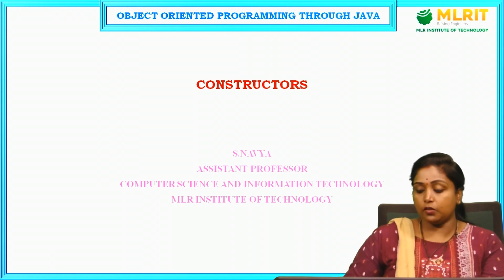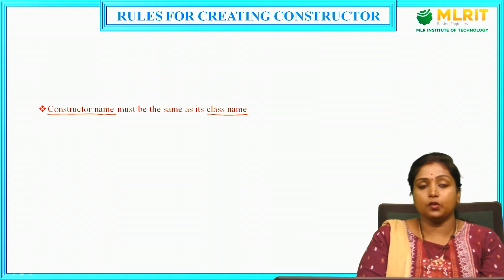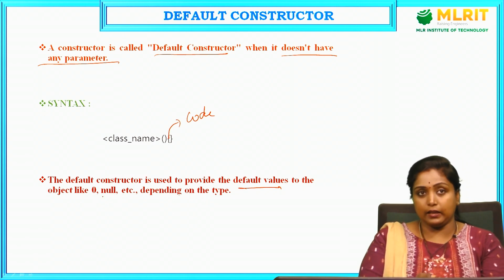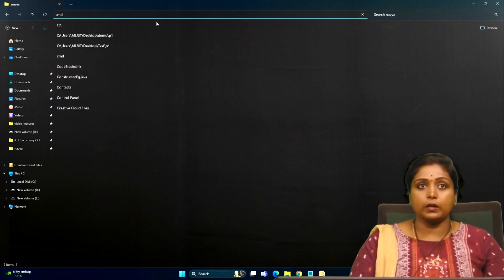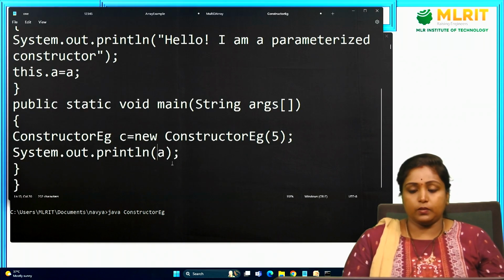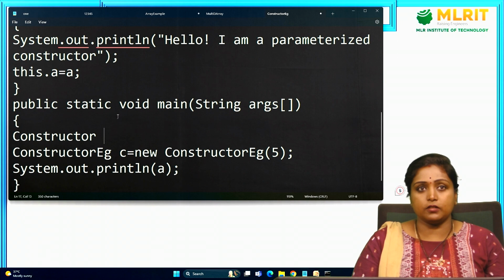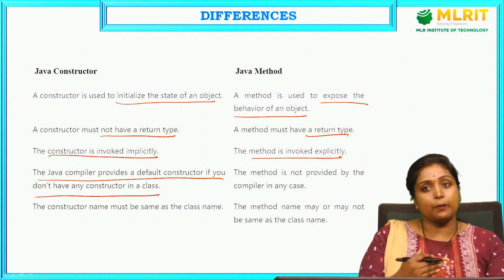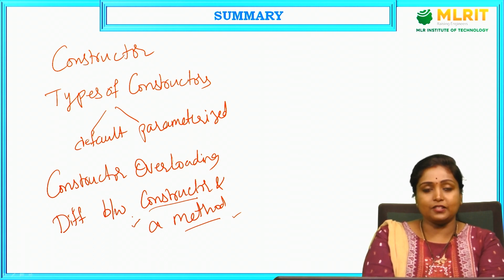LEC06| Object Oriented Programming Using Java | Constructors by Mrs. S. Navya